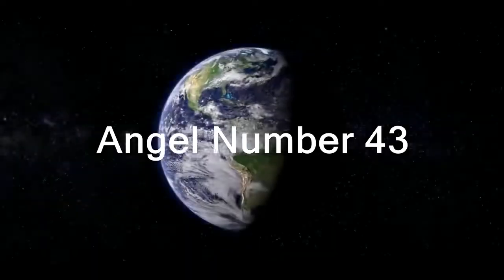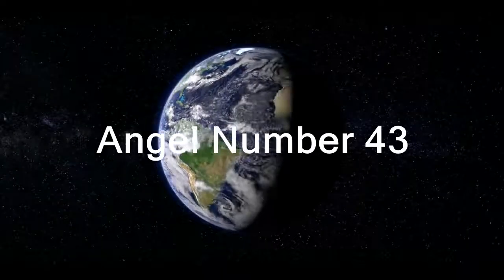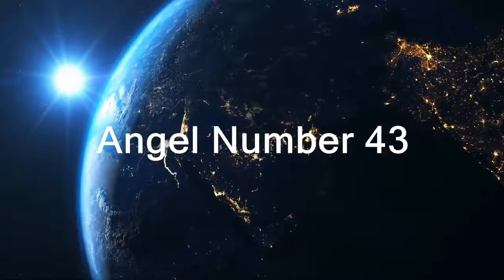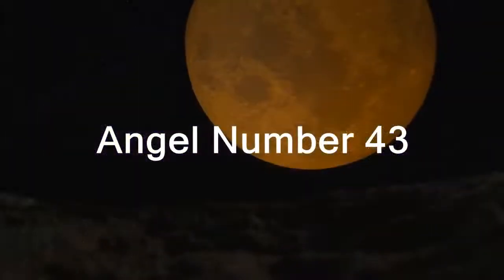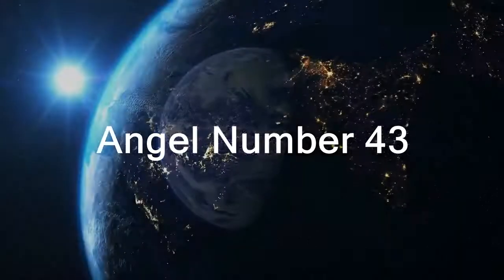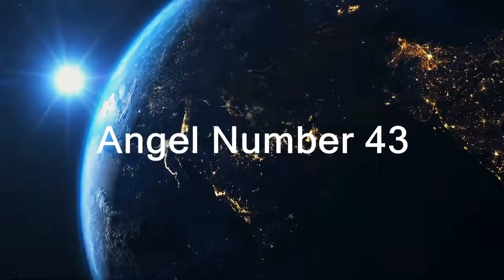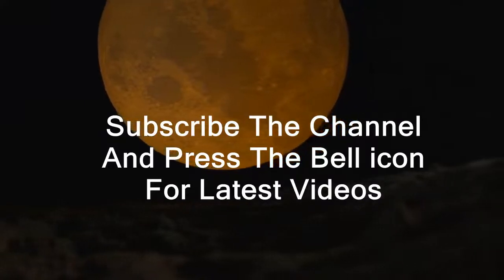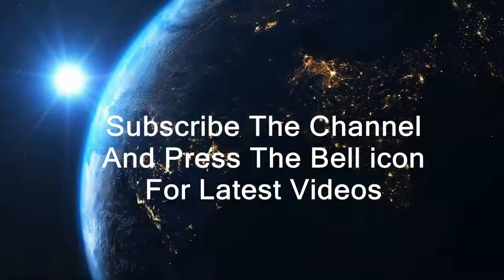Angel Number 43 | Meaning Of Angel Number 43 | Universe Message | Angel Guidance | 1111 Universe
Angel Number 43:- In This Video We Decode Angel Number 43
I Hope You Like This Information About This Angel Number.
Universe Blessed You Always.
Track - Deep Inside
Artist - Soul Music
Listen To This Music On Online Platforms-